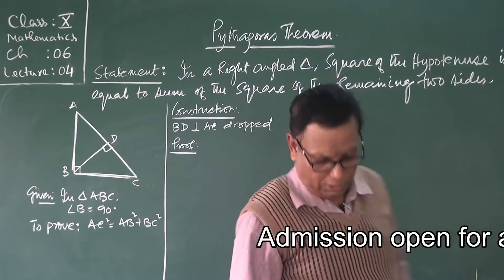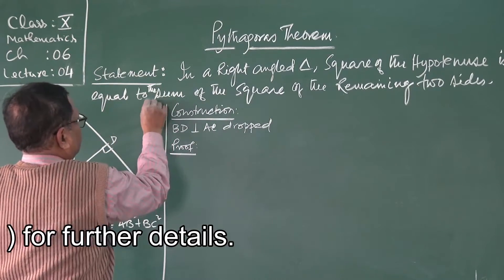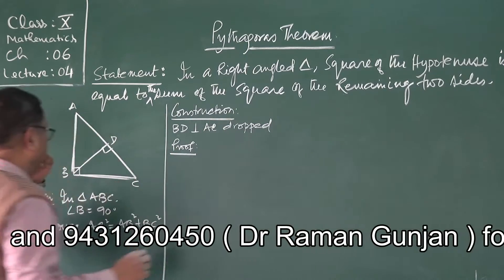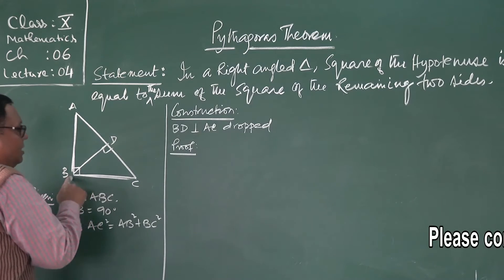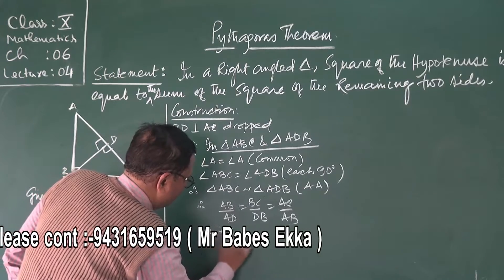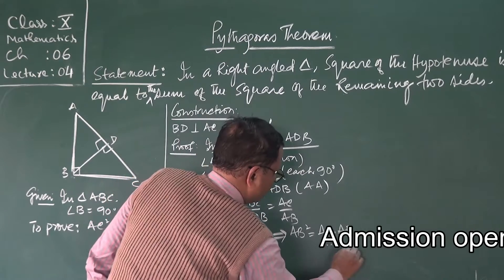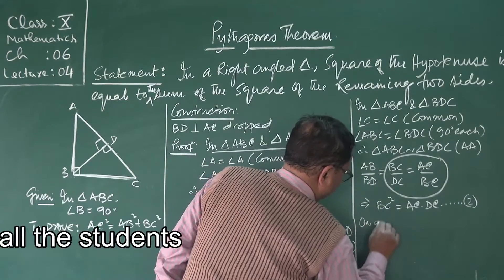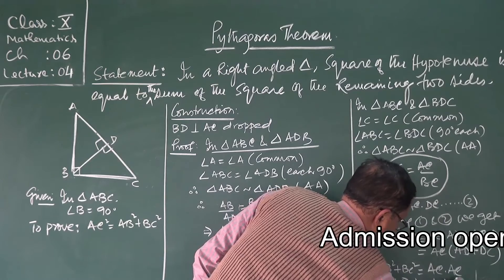class 10 math chp 6 lec 4